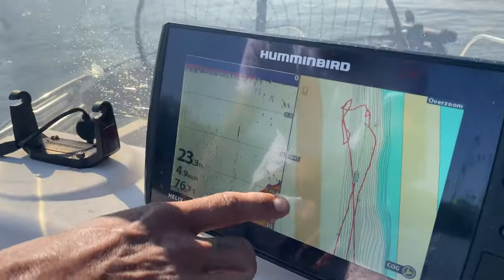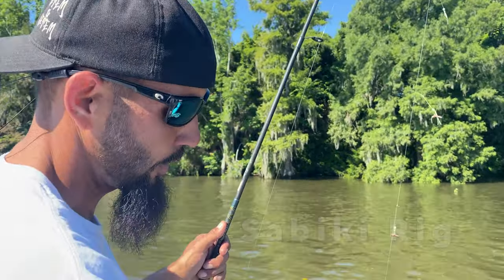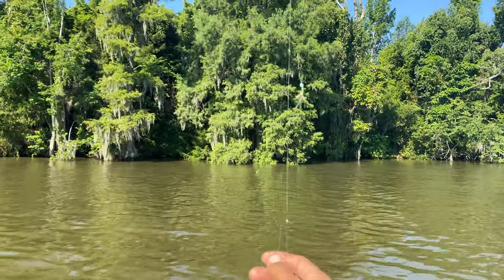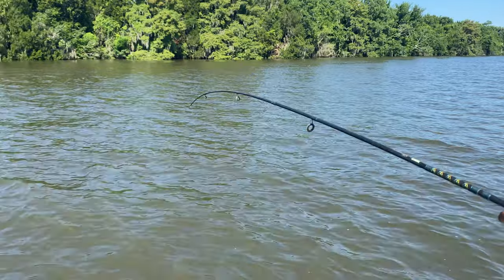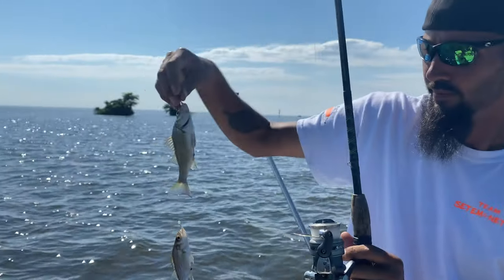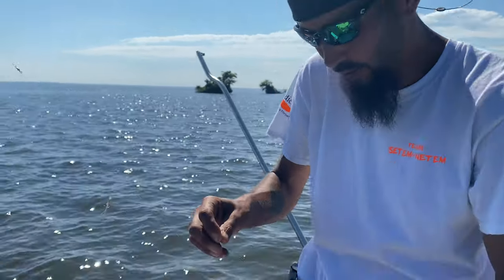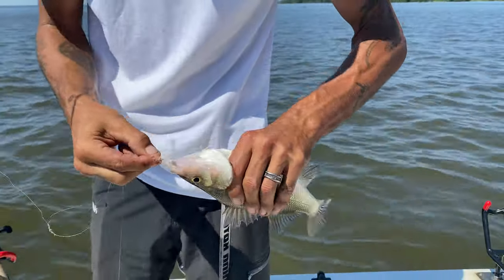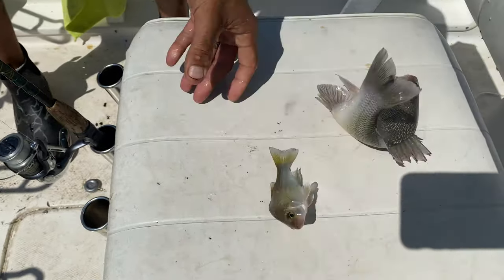How to catch white perch on the Diversion Canal - Quick Tip #7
My friend Chuckie and Me head out to the Diversion Canal to catch some white perch. We're using Sabiki Rigs and Red Worms.

Sabiki Rig

My Gear

Main Line
Leader Line
Rod Holder
Fish Finder
Tackle Box
Trolling Motor
Bait Knife
Marine Grill
Flag Stickers
Dock Lines
Memory Cards
Camera Mount
Battery Pack